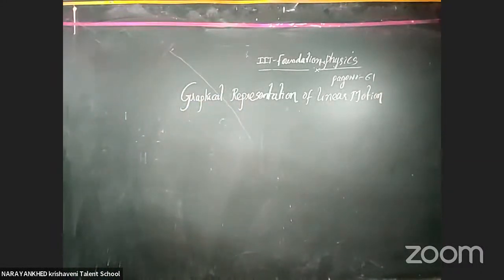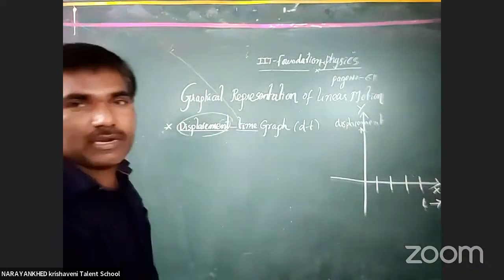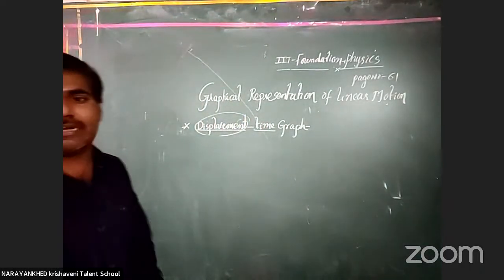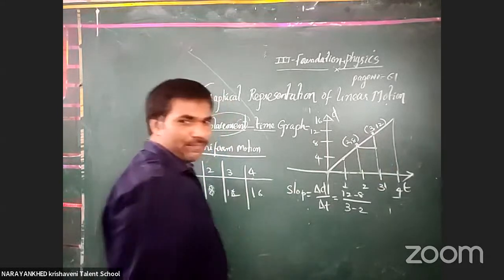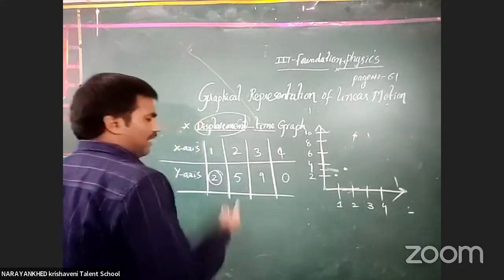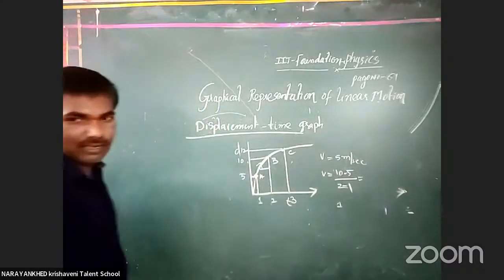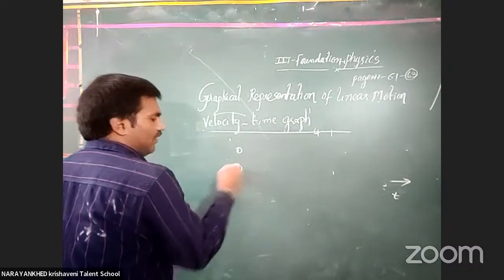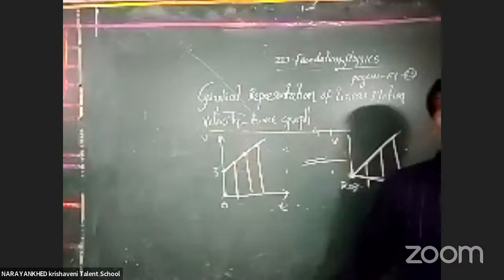Class IX - IIT/MEDICAL FOUNDATION